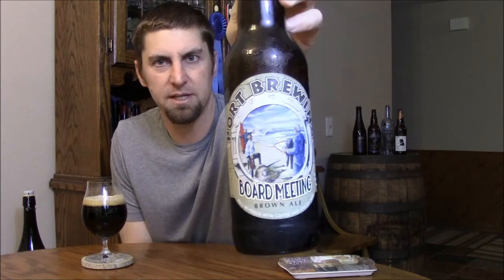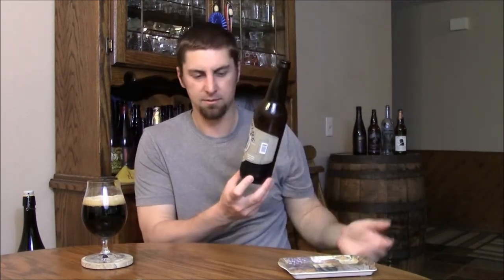SDBV Cellar Review #3: Port Brewing Board Meeting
How has Port Brewing's Board Meeting, an imperial brown ale with coffee and cocoa nibs, aged after a year? Find out in my cellar update video.